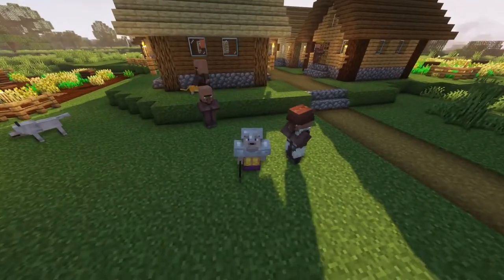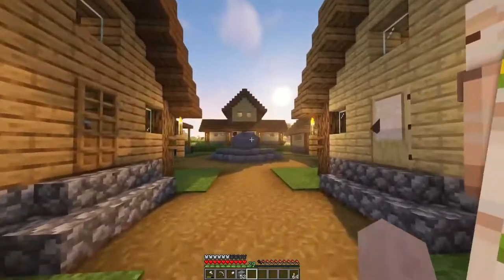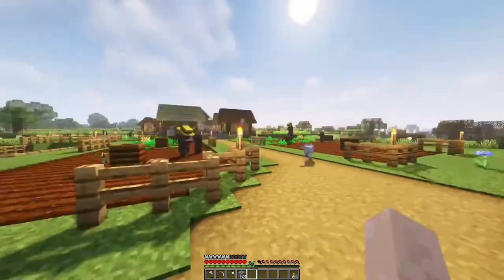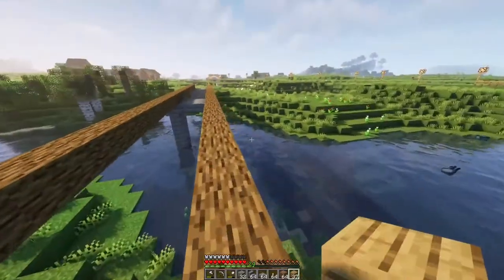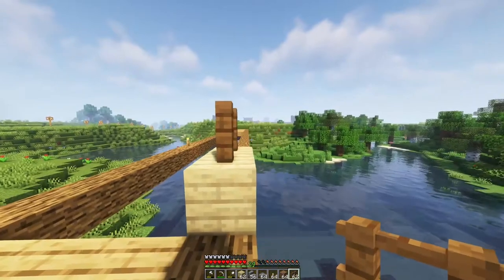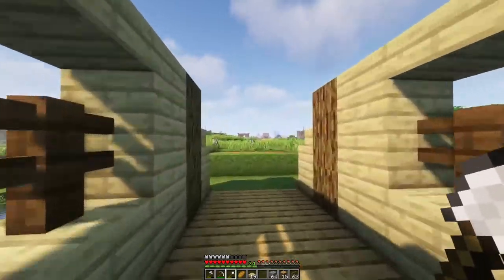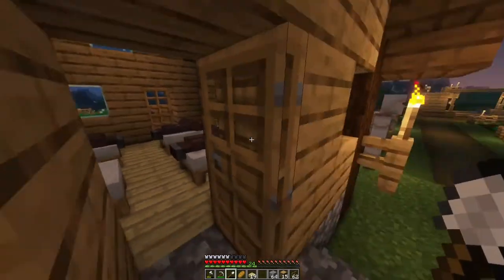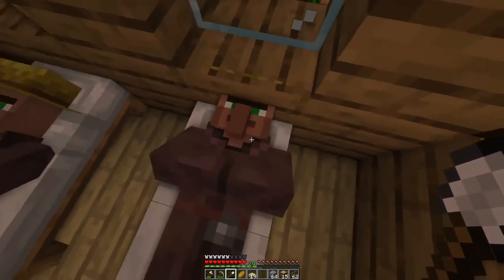Building a Covered Bridge | EP73 | Minecraft Season 8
And maxing out the population of Tinaville!